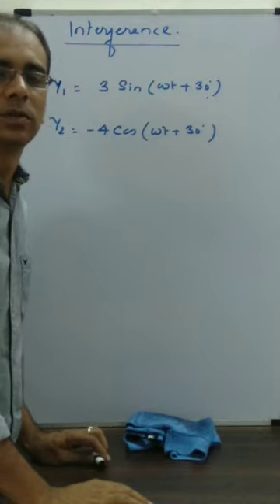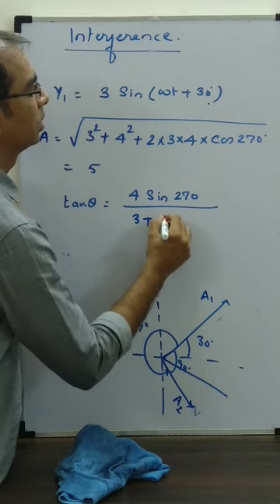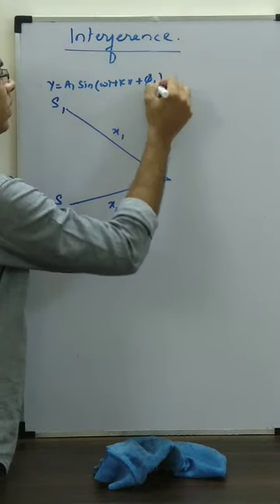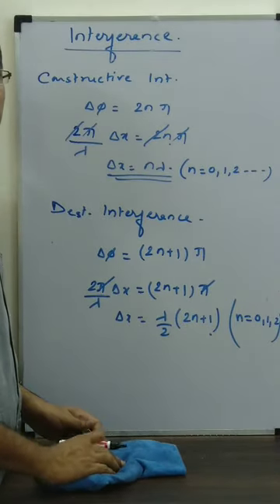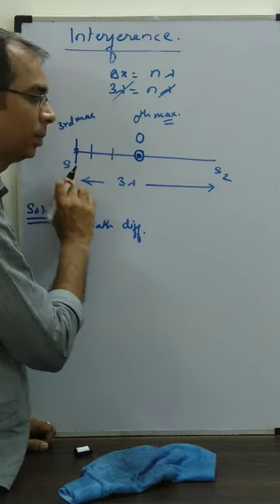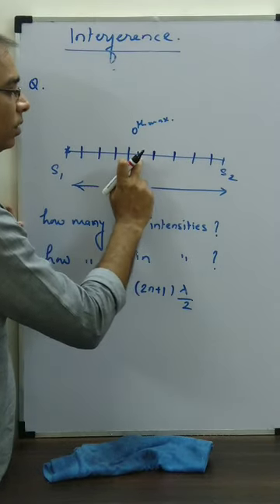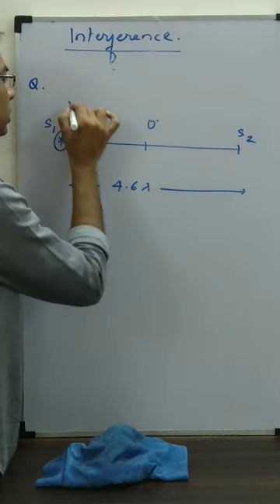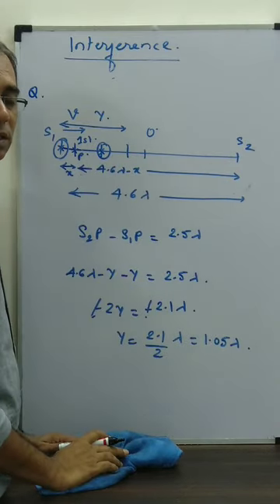Wave optics 3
Interference basics